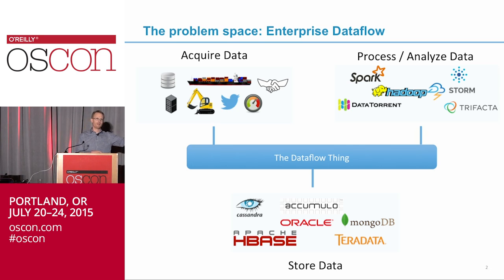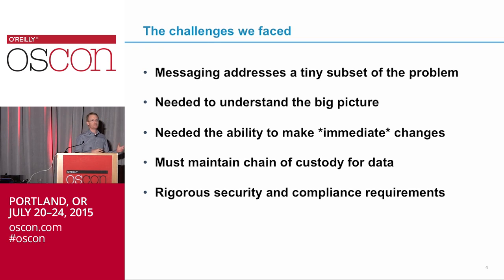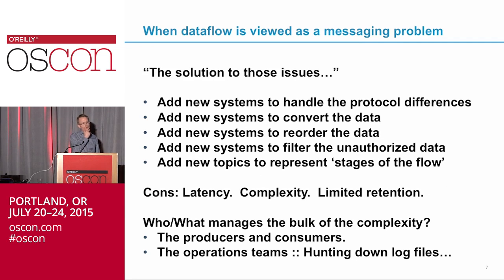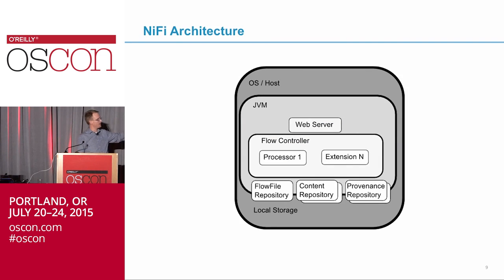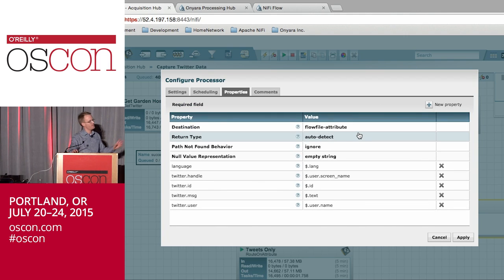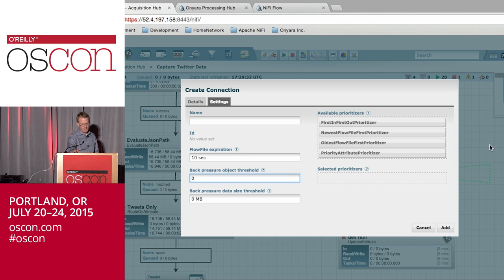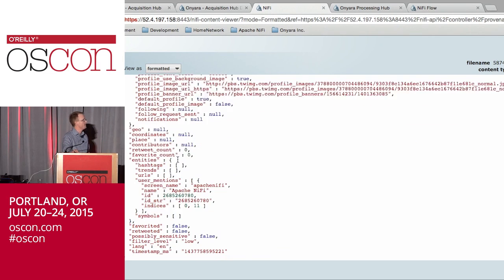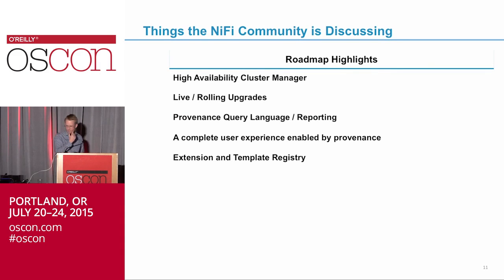OSCON 2015 : Beyond messaging - Enterprise Dataflow with Apache NiFi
Talk given at OSCON 2015 by Joe Witt - a member of the Apache NiFi PMC.

Apache, NiFi, Apache NiFi and the project logo are trademarks of The Apache Software Foundation.